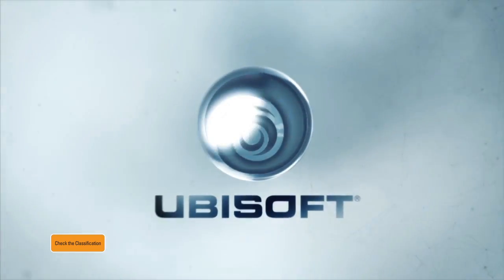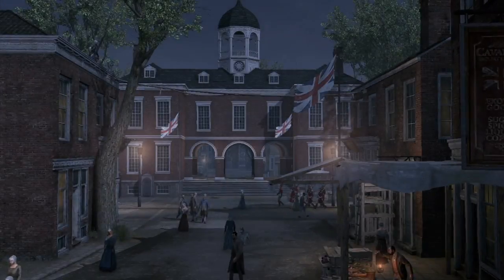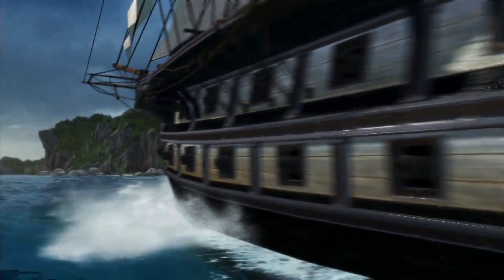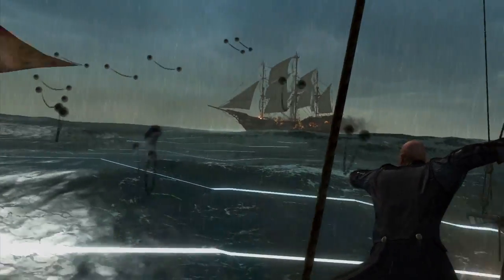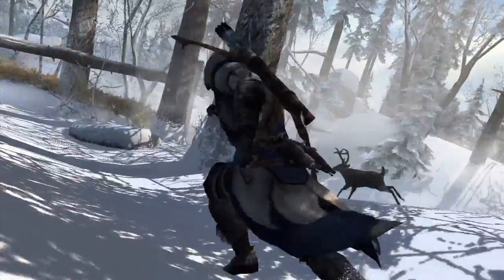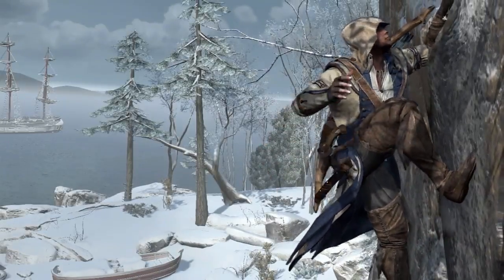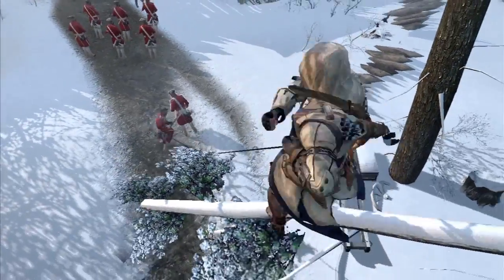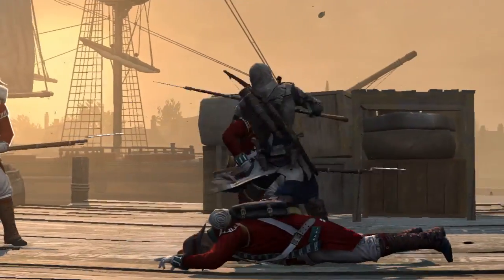Assassin's Creed 3 - Official AnvilNext Trailer [AUS]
At the heart of Assassin's Creed III, lies a radically redesigned game engine we call AnvilNext.
This proprietary technology renders seamless worlds of nearly infinite possibilities. Transporting you deep inside America before it was America.